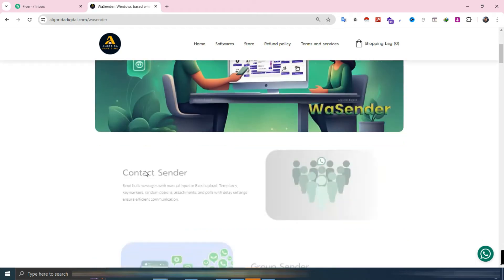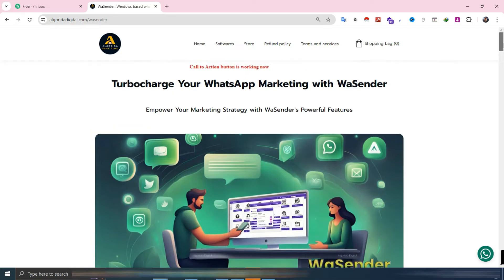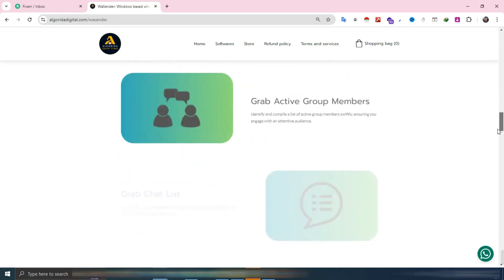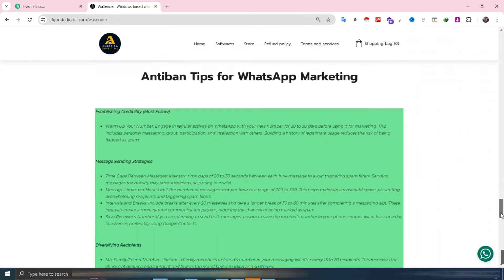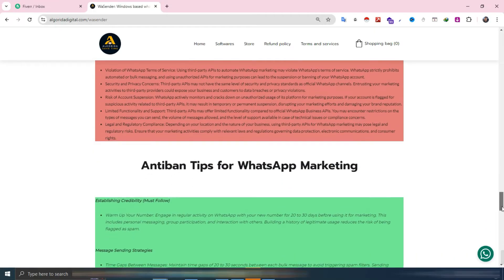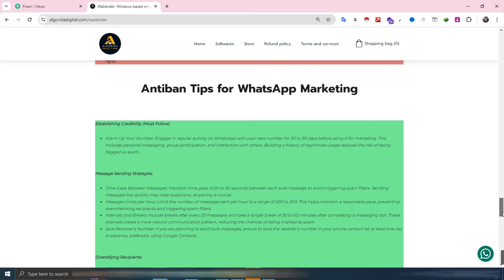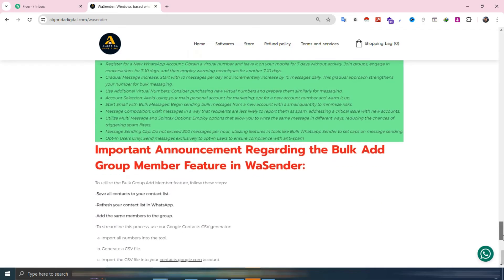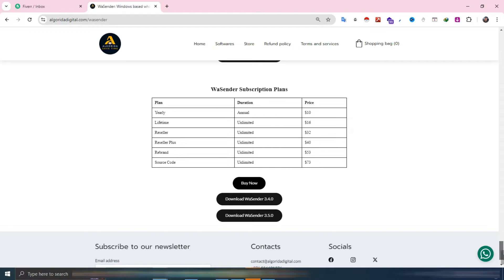Wasender 3.5 | Button Message | Call to action Button with WA Sender latest version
Welcome to  Wasender 3.5 (WhatsApp Bulk Sender)! This video provides a comprehensive overview of the latest updates, including:

Call To Action Button: Button message is available now in Wasender.

Social Media Data Extractor: Fixed

Bug fixes: Various bug fixes and improvements.

🔑Requirements for Activation Key:
✅Take a screenshot as proof of your support and send me.
✅Provide your full name and country.

WAsender 3.5.0
wasender 3.5
WAsender update
Wasender New version
WAsender features
WAsender bug fixes
WAsender installation
WAsender activation
WAsender tutorial
WhatsApp marketing tool
WhatsApp automation
Algorida channel
WAsender guidelines
WhatsApp data extraction
WhatsApp bulk messaging
TikTok data extractor
WhatsApp community members
WhatsApp Community extractor
Bulk group invites
WhatsApp marketing 2024